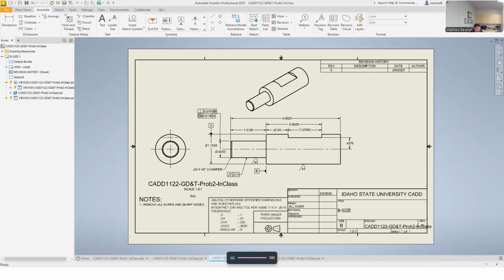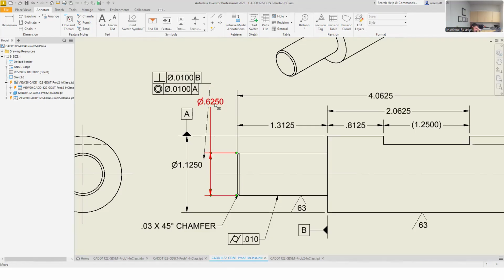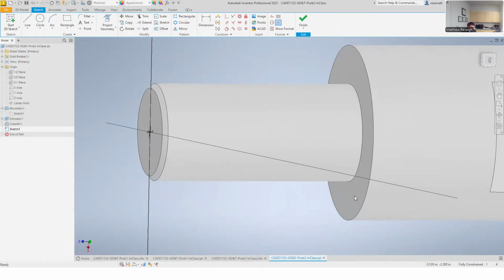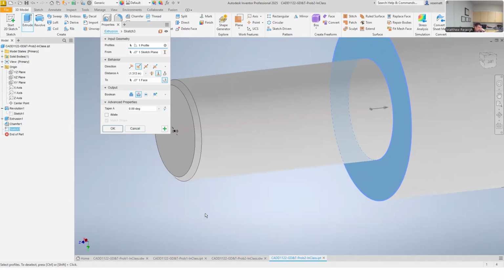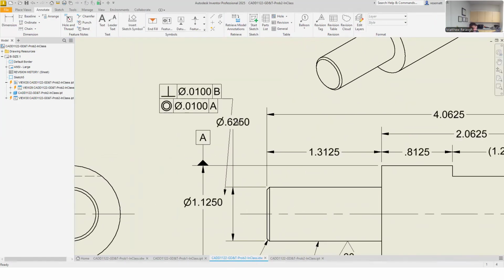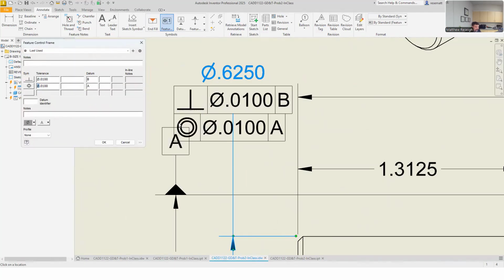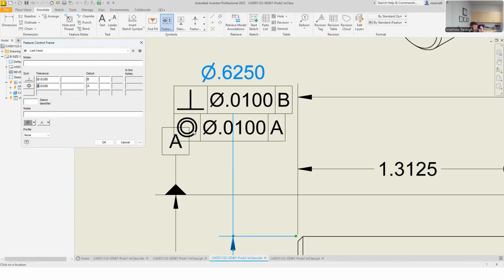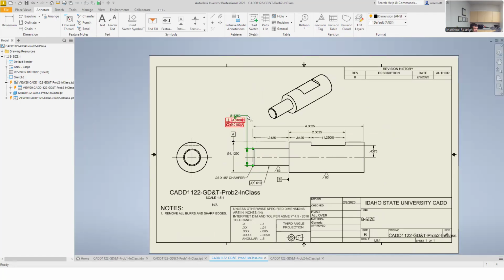CADD 1122 GD&T Problem 2 (Part 2)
Follow along to have one last discussion about the GD&T specifications required for CADD 1122 GD&T Problem 2.